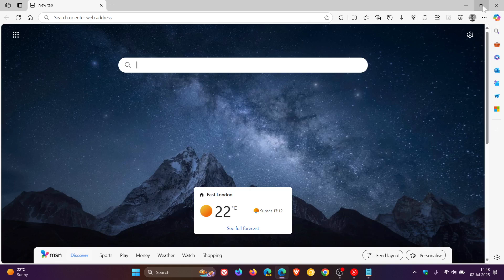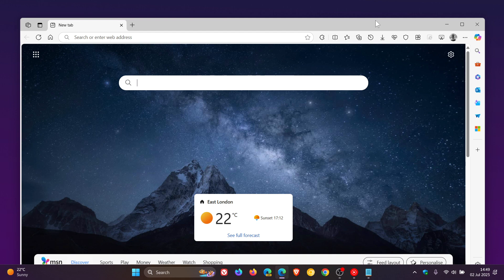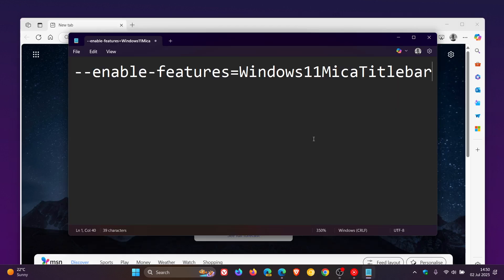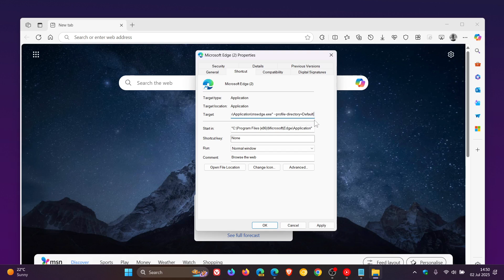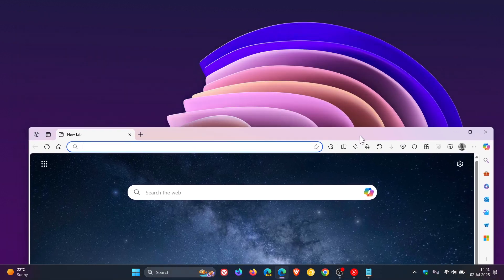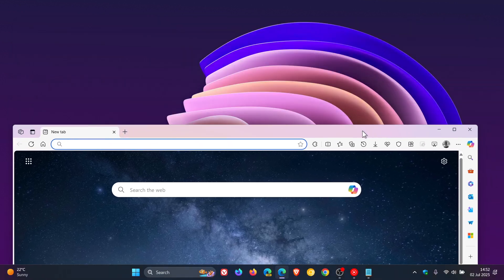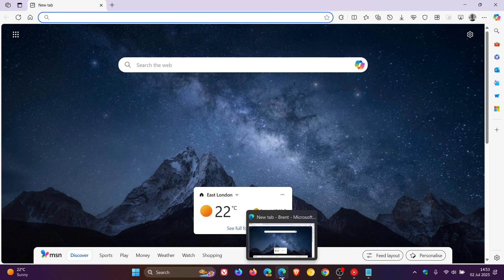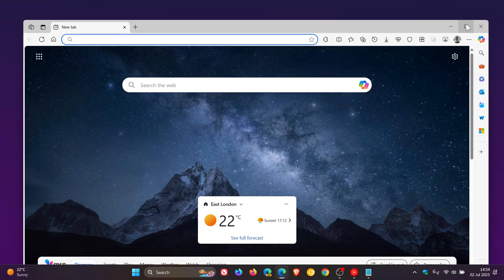Mica Gone in Edge 138? How to Get it BACK! (Workaround!)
Mica is an opaque, dynamic material that incorporates theme and desktop wallpaper to paint the background of long-lived windows such as apps and settings. The Mica material is not available in Edge by default, but can be enabled using a command line flag (again):
--enable-features=Windows11MicaTitlebar